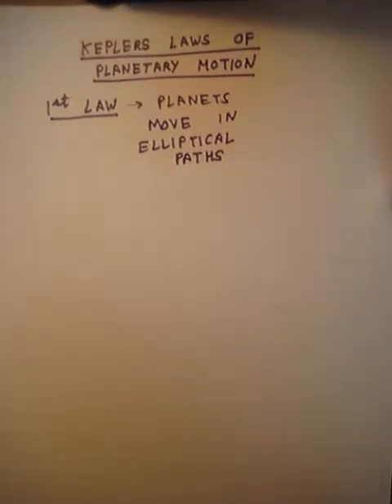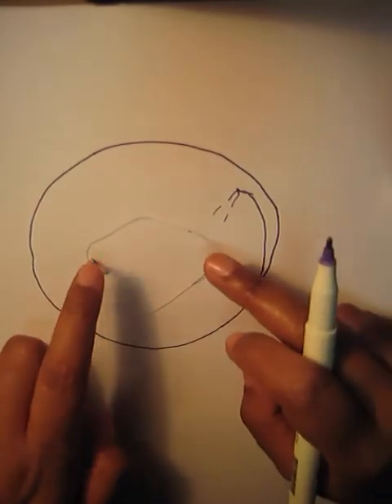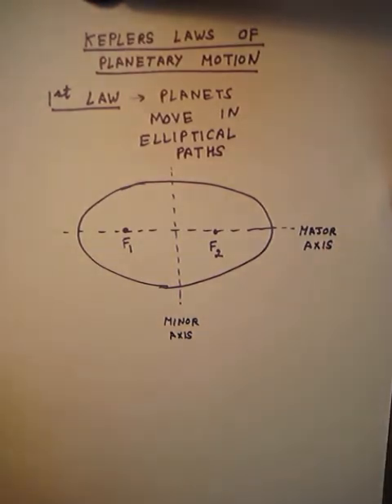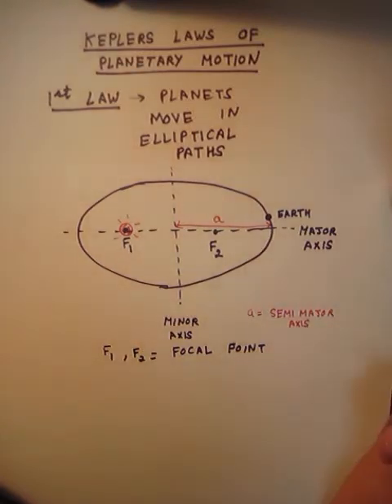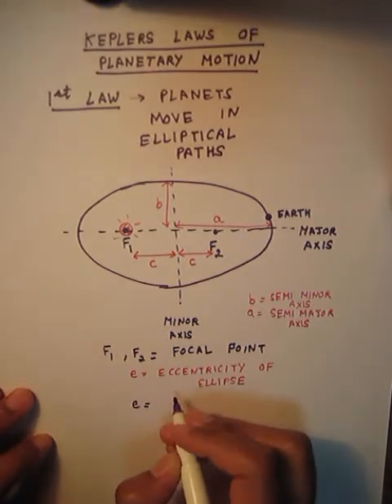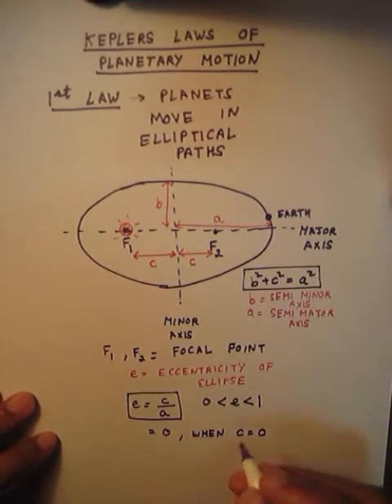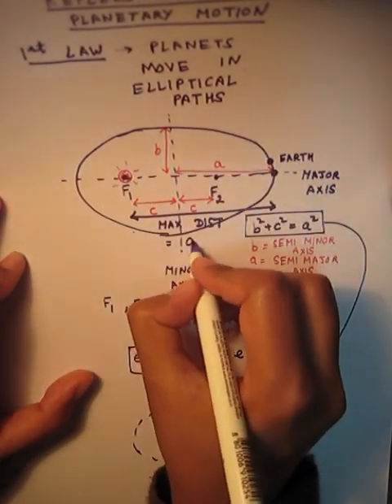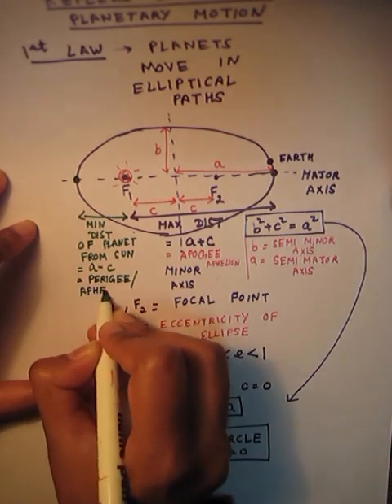Keplers First Law